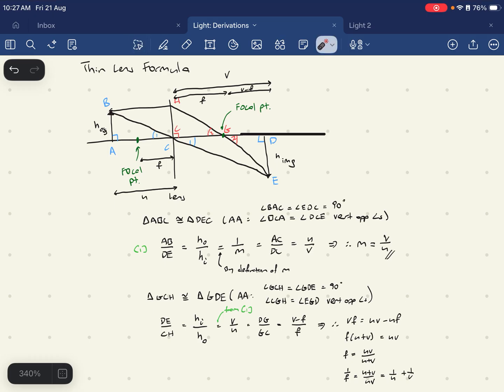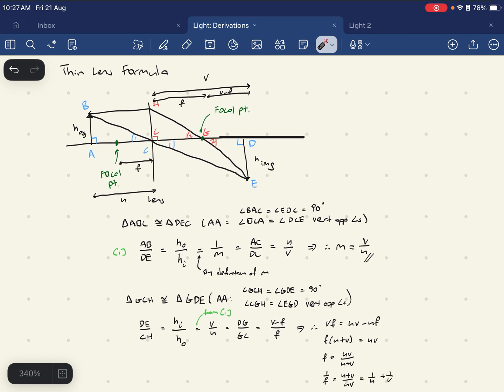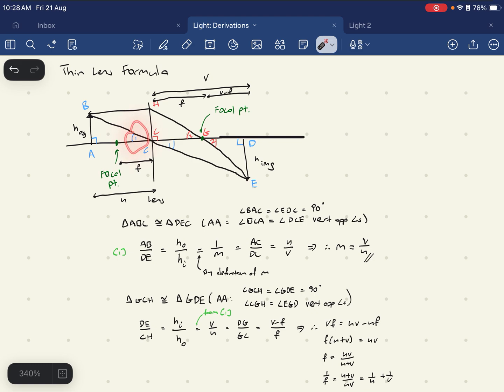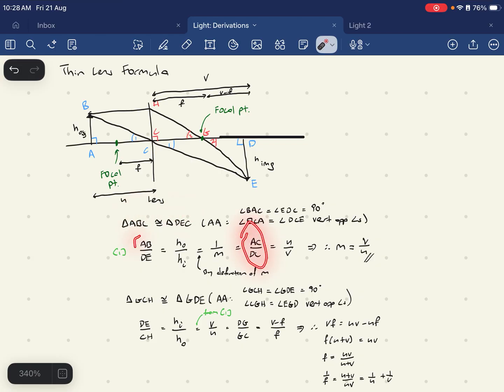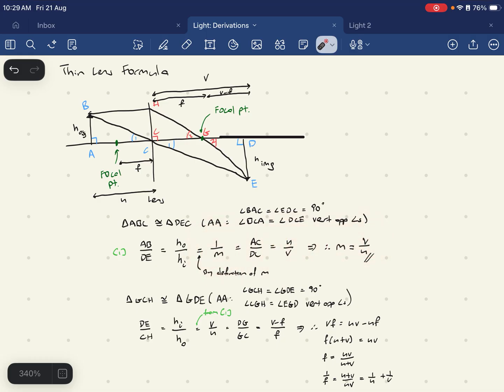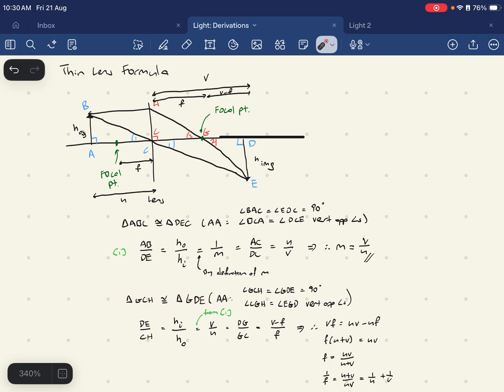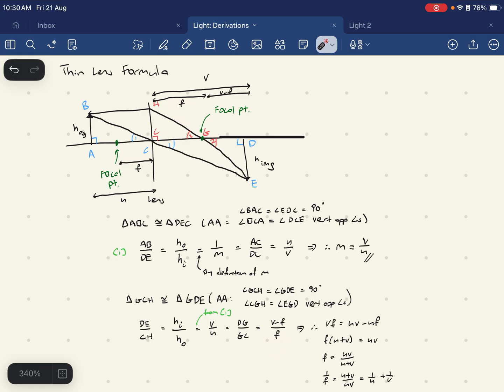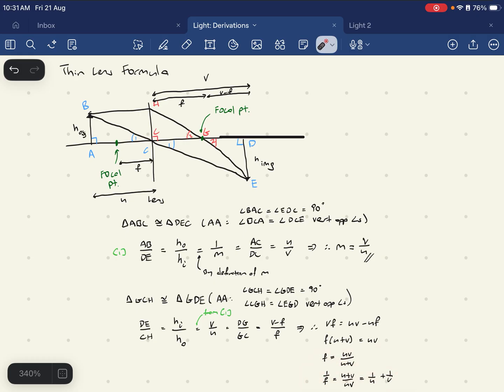Thin Lens Formula Derviation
Clarified from the original suggestions in Oxford Advanced Physics (a nice concise book with 1 topic per page, highly recommended), fully worked out in detail.